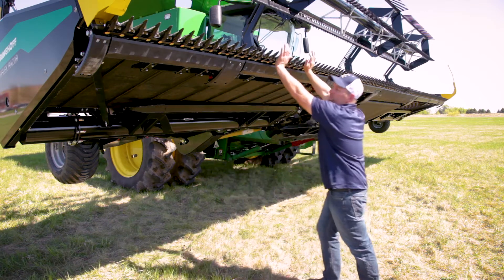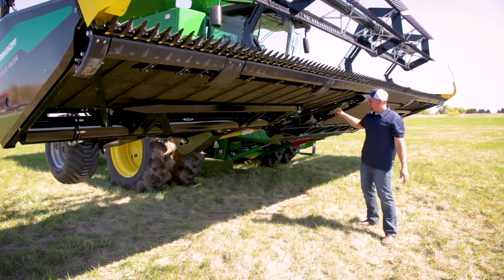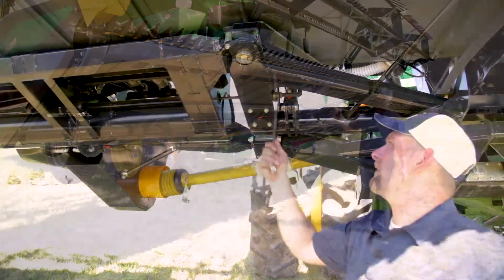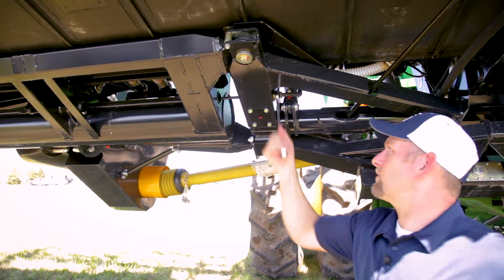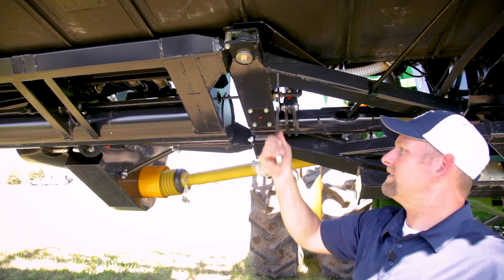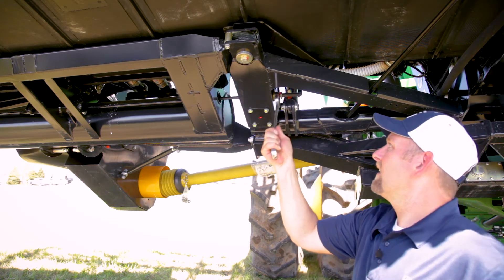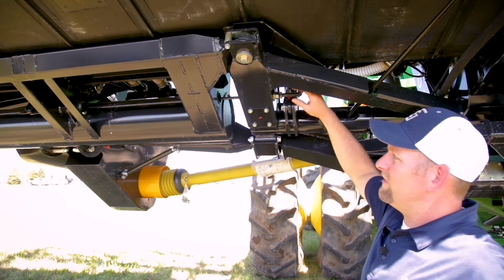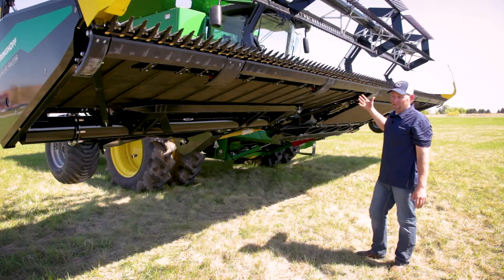Geringhoff TruFlex Razor - Cutter bar Spring Tension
Adjusting cutter bar spring tension on Geringhoff TruFlex Razor draper